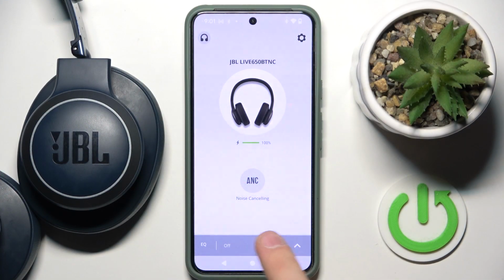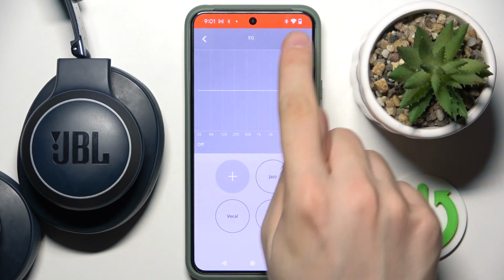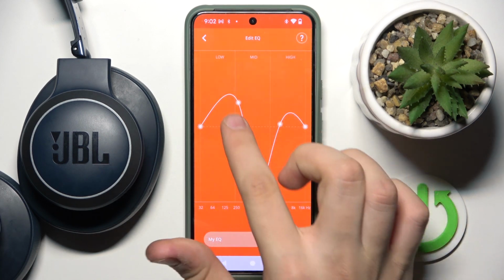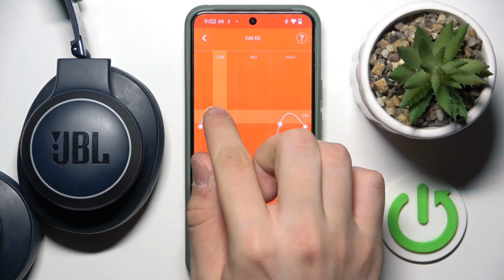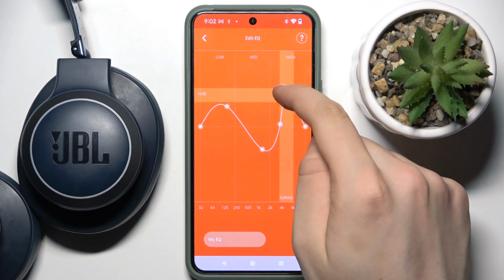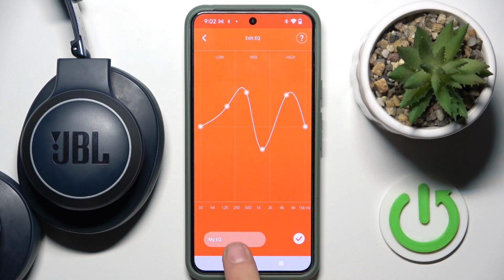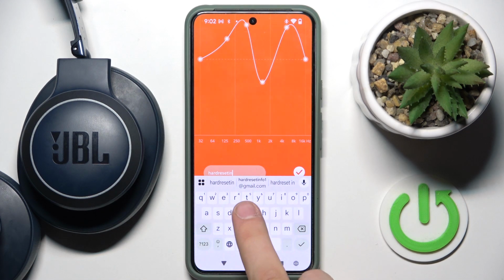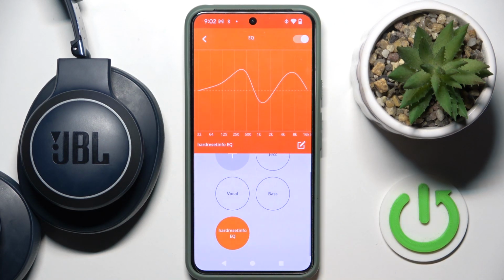How to Create an Equalizer Preset on JBL Live 650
Learn how to create and customize an equalizer preset for your JBL Live 650 headphones using the JBL Headphones app in this detailed guide. This video walks you through adjusting bass, treble, and other audio settings to tailor your listening experience. Perfect for music lovers who want personalized sound quality.

How to customize sound settings on my JBL Live 650?
How to use the JBL Live 650 app for audio tuning?